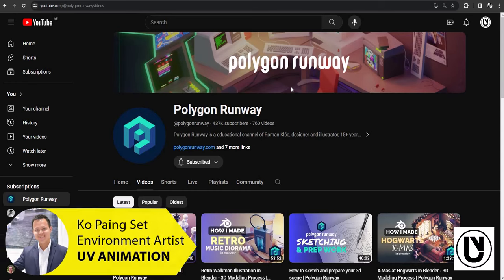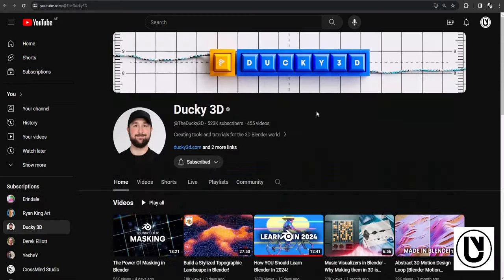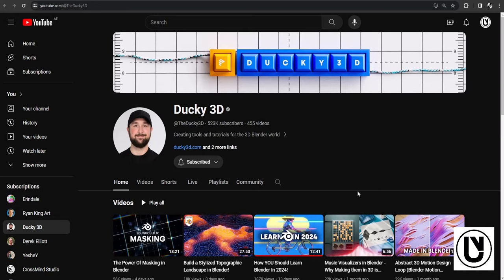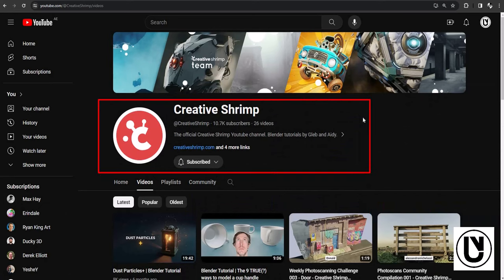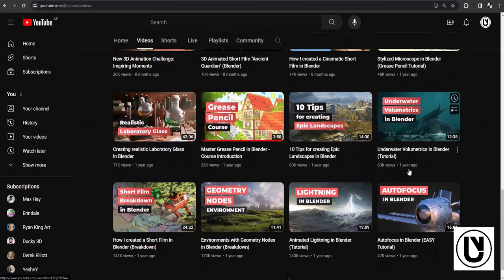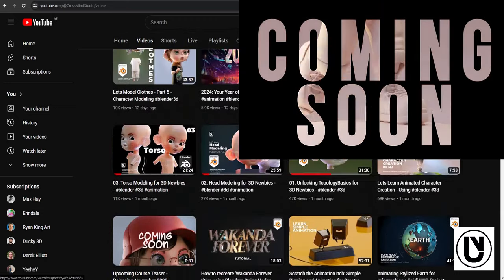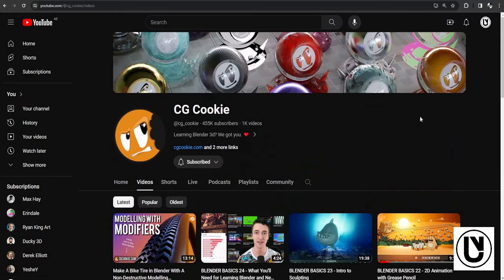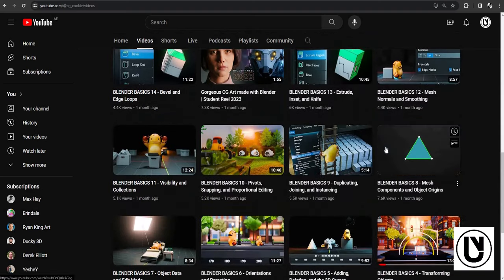10 YouTube Channels to learn Blender in 2024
Music in the video:
Science Montage - Jeremy Blake
Is This Really Happening. - TrackTribe
Lawrence - TrackTribe